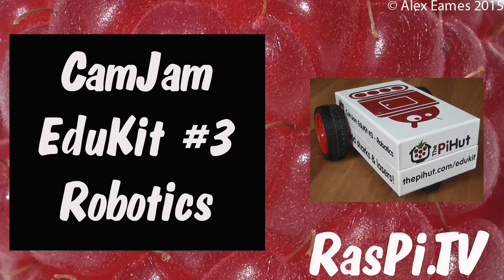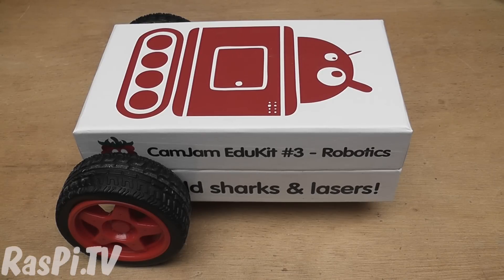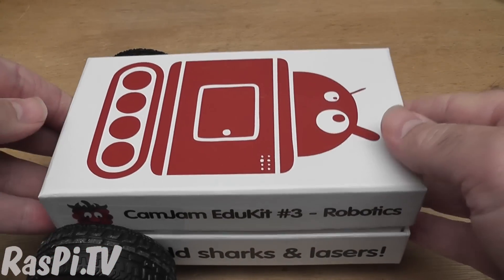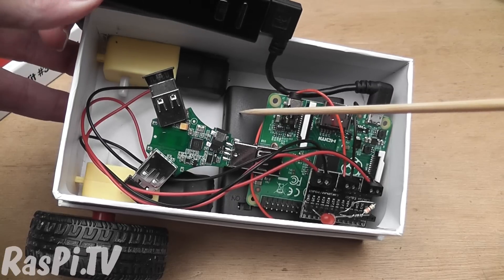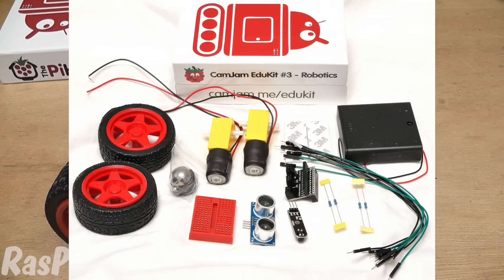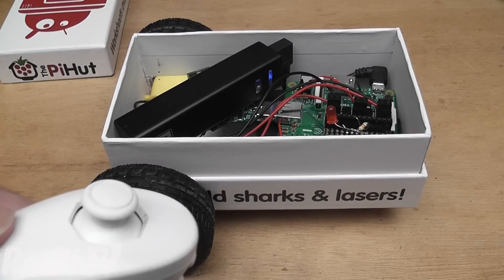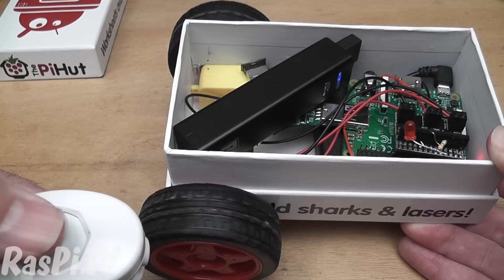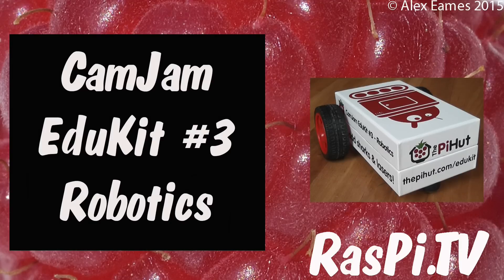CamJam Edukit3 Robotics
Overview of the CamJam Edukit 3 robotics kit and what I did with it.